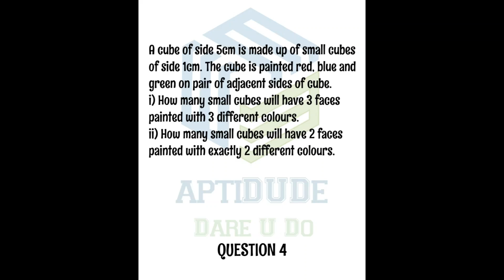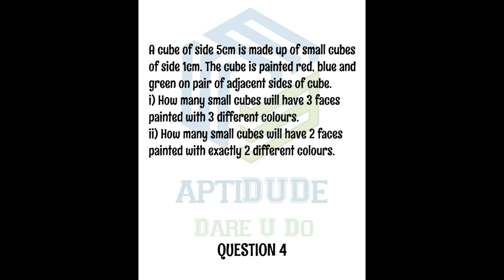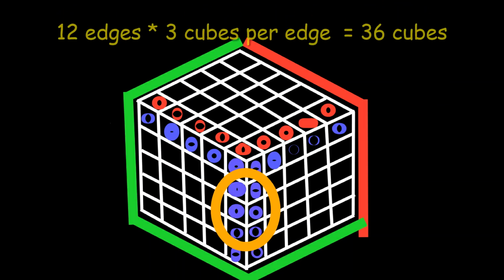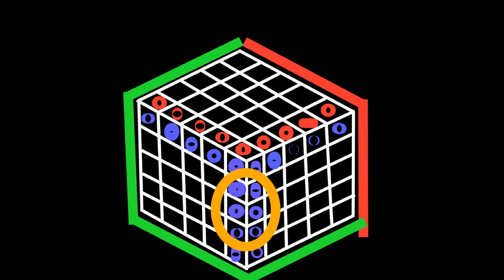Q.4 Solution (CLASH OF BRAINS SEASON 2)